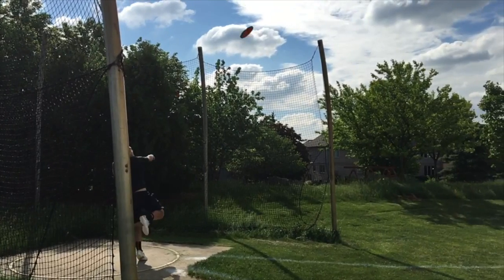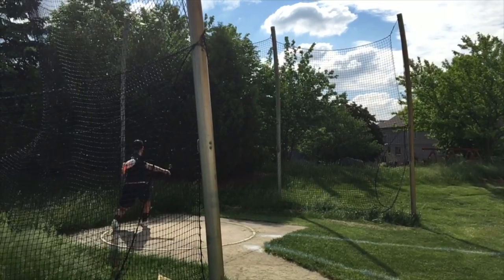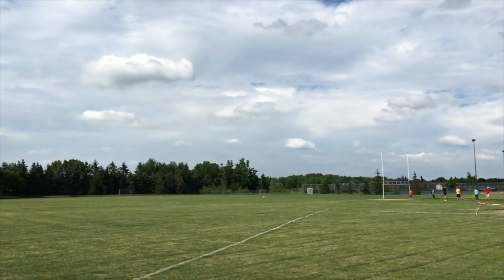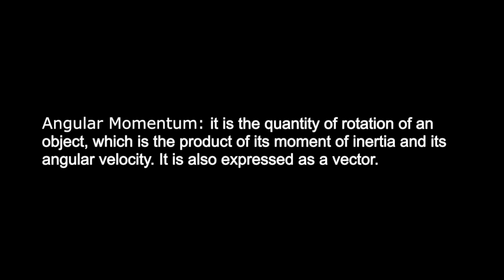Physics in Discus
This video is about Physics in Discus